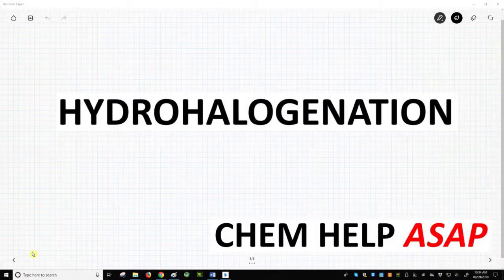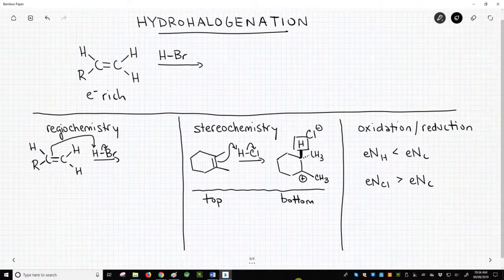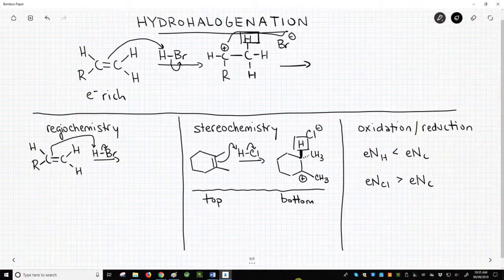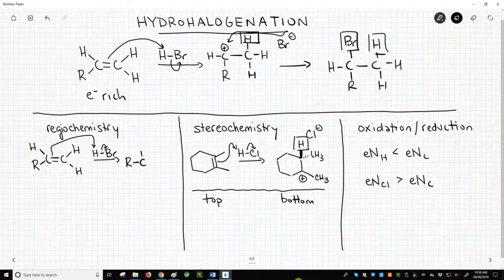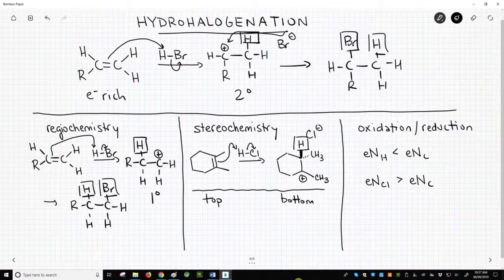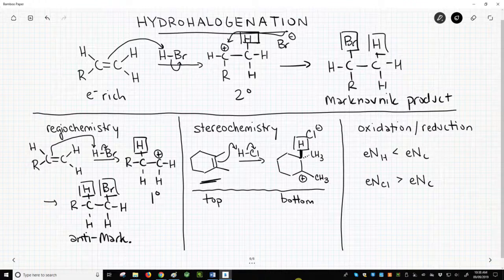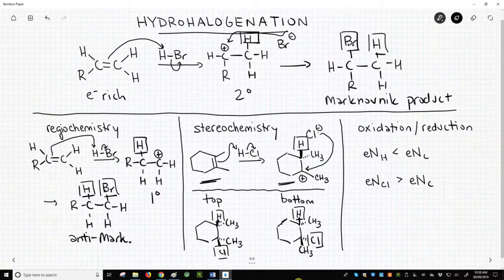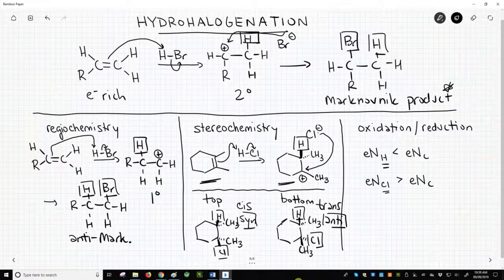hydrohalogenation of alkenes with acids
The hydrohalogenation involves additions of acids like HCl, HBr, or HI across an alkene.  The reaction starts with protonation of the alkene to form as stable of a carbocation as possible.  The carbocation is then attacked by the halide counterion.  The major regioisomer, which goes through the more stable carbocation, is called the Markovnikov product.  The reaction, because it goes through a flat carbocation, is neither a syn nor an anti addition.  It is also not an oxidation or reduction.